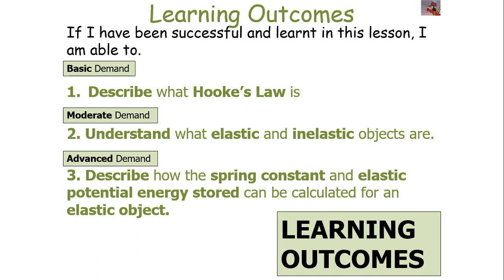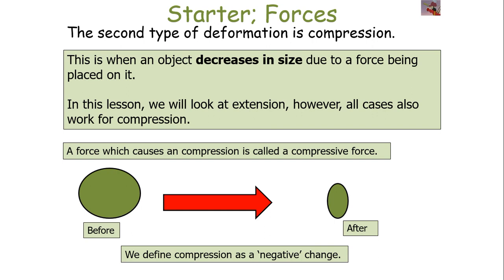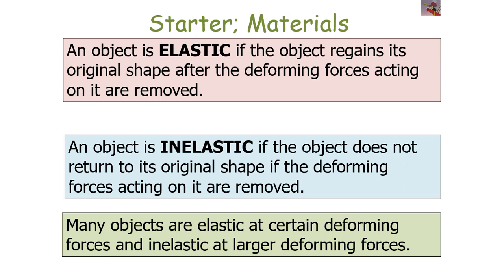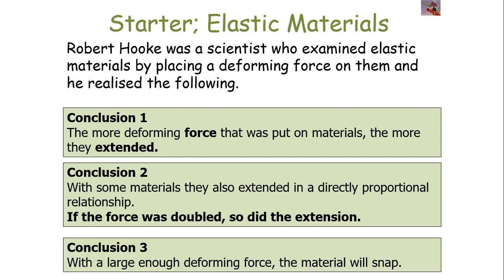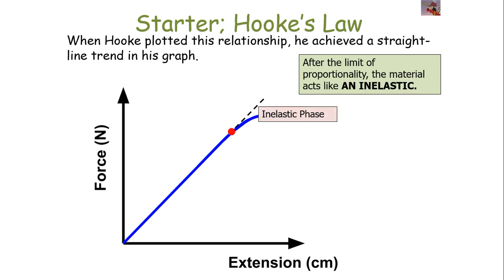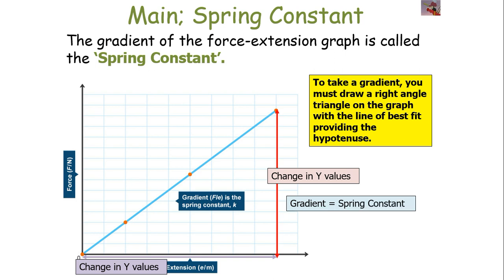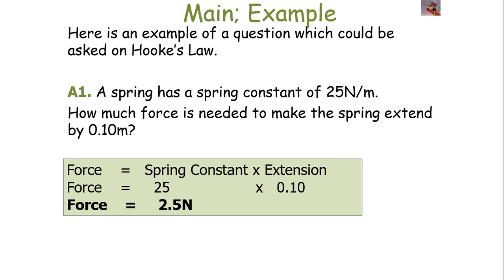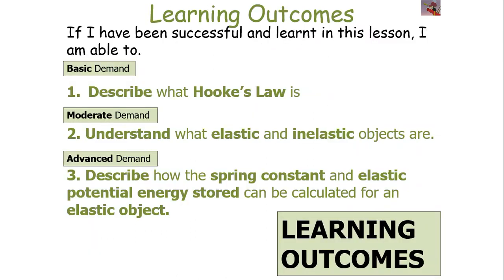Forces and Elasticity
This is a video looking at the effect of resultant forces on materials focusing on elastic and inelastic materials.

This video is suitable for AQA Separate Science: Physics